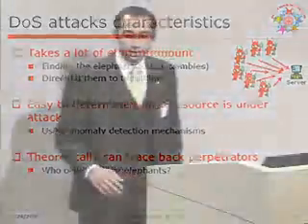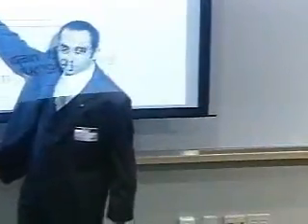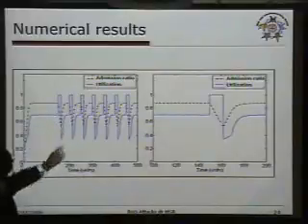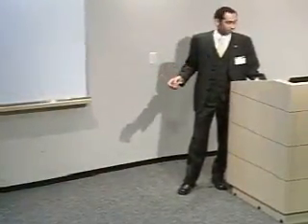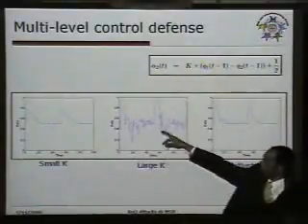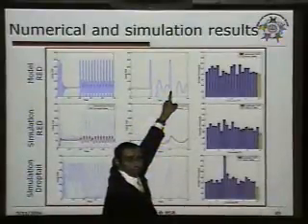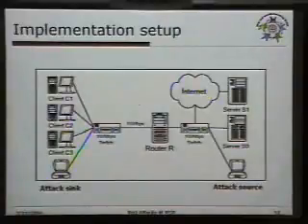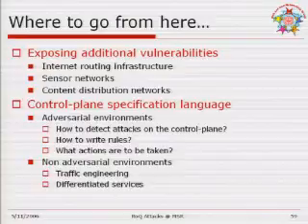Adaptation=Vulnerability under RoQ Attacks [1/2]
Over the past few years, Denial of Service (DoS) attacks have emerged as a serious vulnerability for almost every Internet service. An adversary bent on limiting access to a network resource could simply marshal enough client machines to bring down an Internet service by subjecting it to sustained levels of demand that far exceed its capacity, making that service incapable of adequately responding to legitimate requests. In this talk I will expose a different, but potentially more malignant adversarial attack that exploits the transients of a system's adaptive behavior, as opposed to its limited steady-state capacity. In particular, I will show that a determined adversary could bleed an adaptive system's capacity or significantly reduce its service quality by subjecting it to an unsuspicious, low-intensity (but well orchestrated and timed) request stream that causes the system to become very inefficient, or unstable. I will give examples of such Reduction